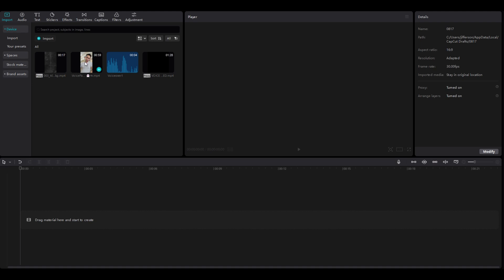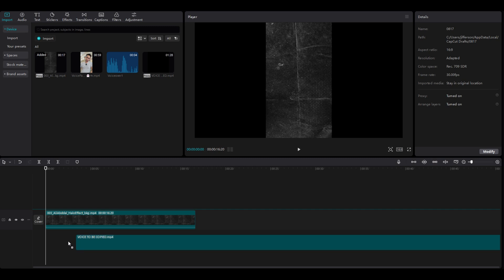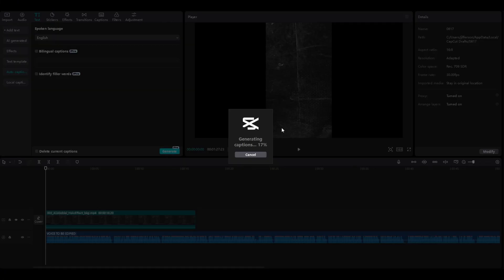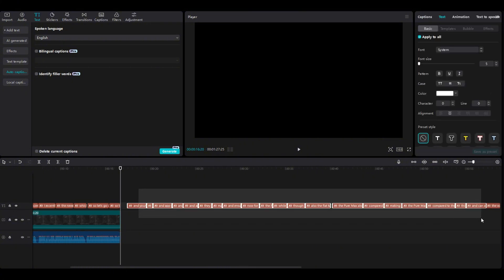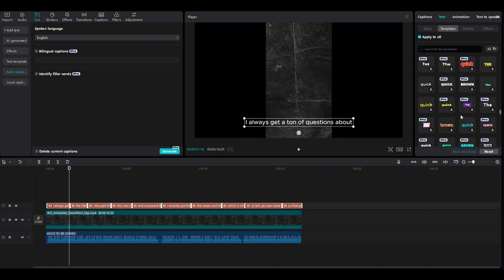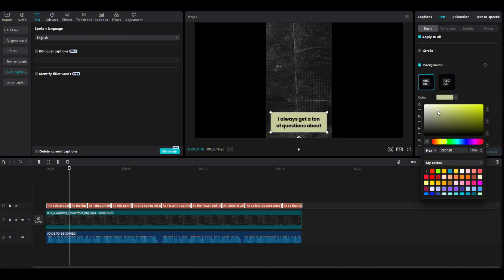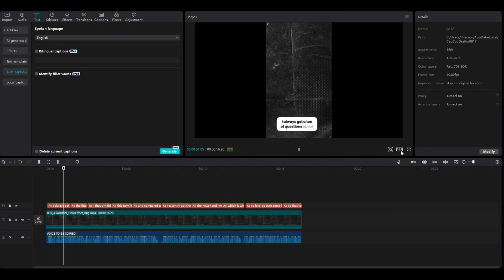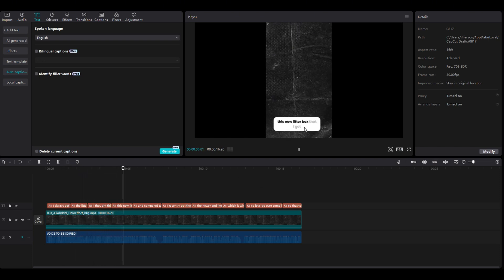Ali Abdaal Text font Caption under 2 mins! || QUICK AND EASY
learn to animate ali abdaal text font under 2 minutes using capcut